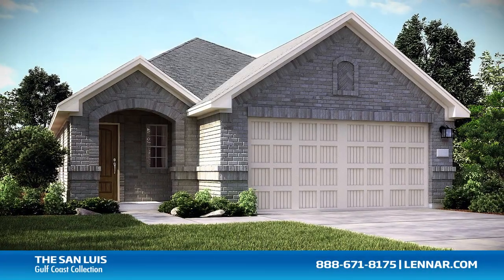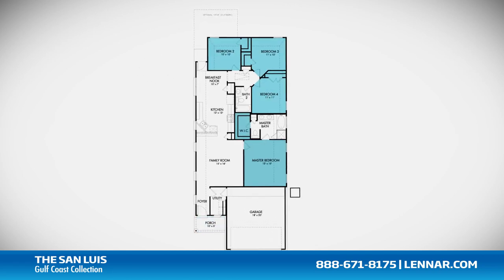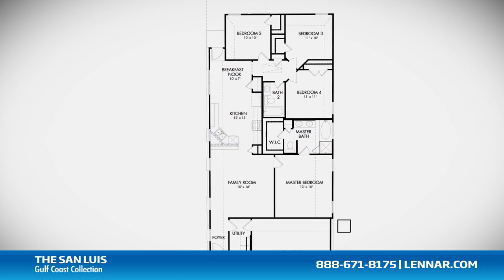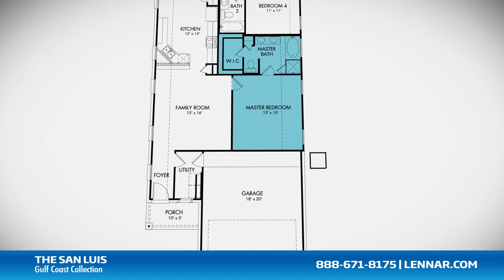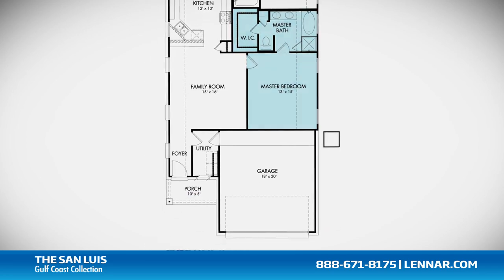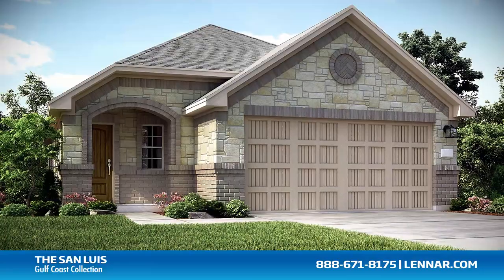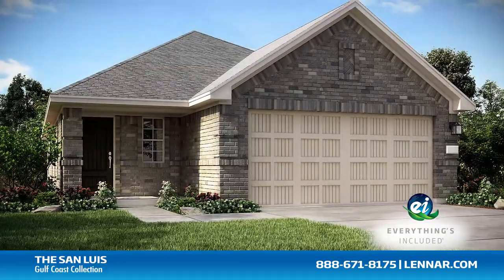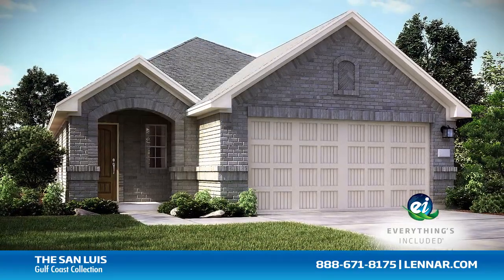The San Luis New Home Tour - Lennar Houston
Welcome to the San Luis Floor Plan. This beautiful one story home includes; an inviting front porch, four spacious bedrooms, two full bathrooms, a large family room, and a gourmet kitchen and breakfast nook; all that interact perfectly with the optional outdoor patio. The master suite of the San Luis, includes a private bathroom retreat with a separate shower and luxurious garden tub, cultured marble dual vanities and a large walk-in closet. This incredible new home also features a walk-in utility room as well as plenty of extra storage and a 2-car garage. And because Lennar is the only homebuilder in Houston to offer Everything's Included homes, the San Luis also includes all of the green features, appliances and luxury designer upgrades that you have come to expect from Lennar. For more information on this amazing new home or for directions to any of our Premier Houston Communities